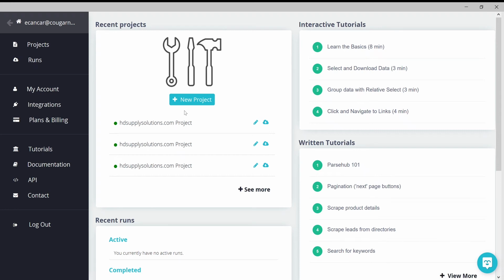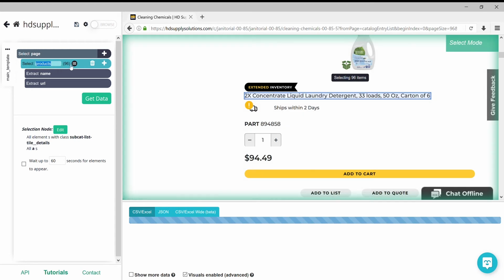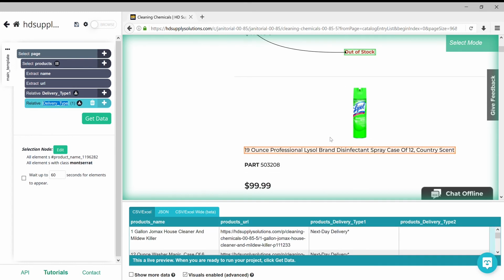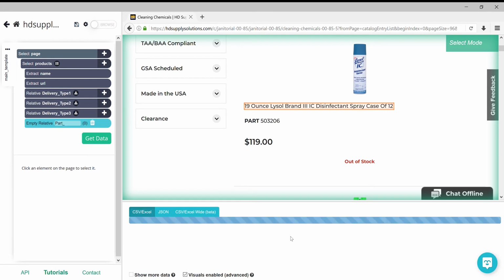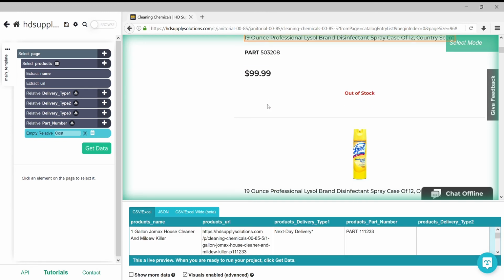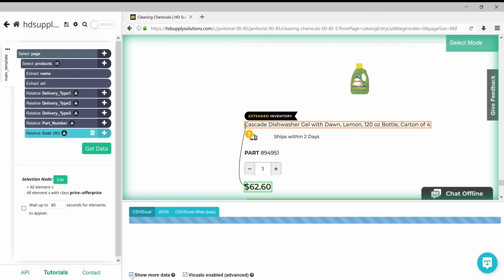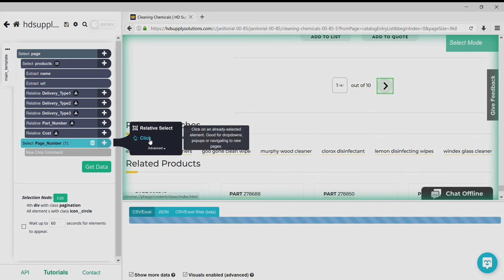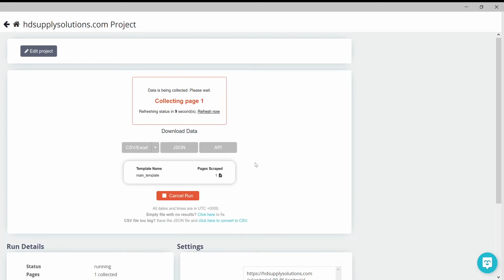ParseHub Tutorial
ParseHub Tutorial Video